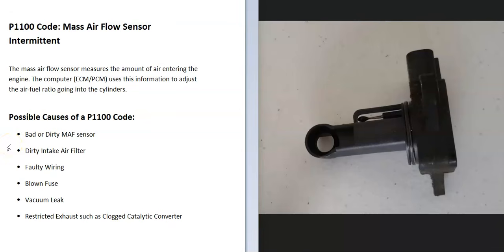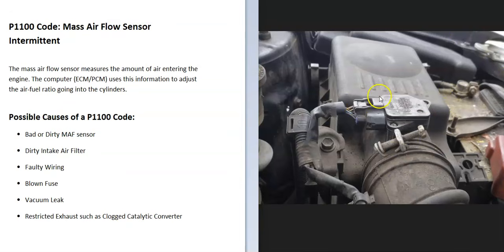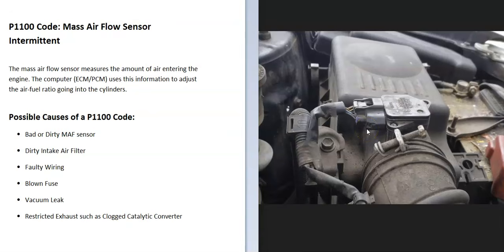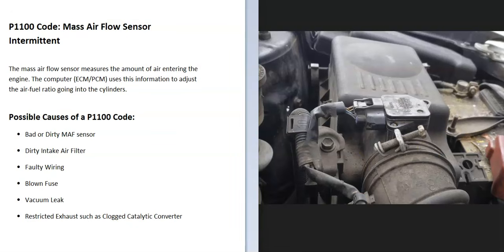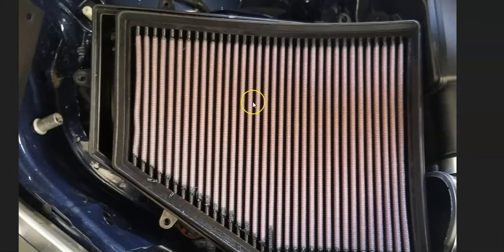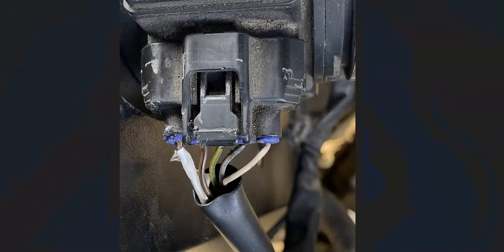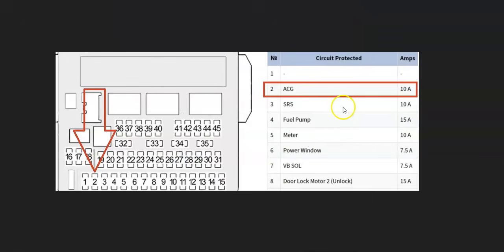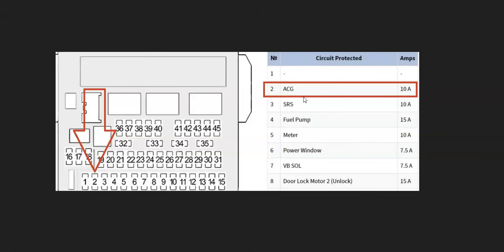Causes an Fixes P1100 Code: Mass Air Flow Sensor Intermittent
What to Do After Replacing Mass Air Flow Sensor and Engine Light Still On Code Will Not Clear Video

Possible Causes of a P1100 Code:
MAF sensor
Intake Air Filter
Faulty Wiring
Blown Fuse
Vacuum Leak
Restricted Exhaust